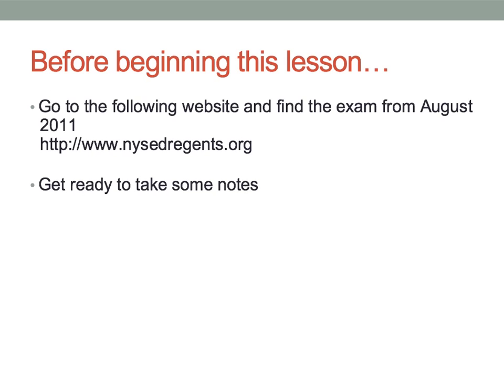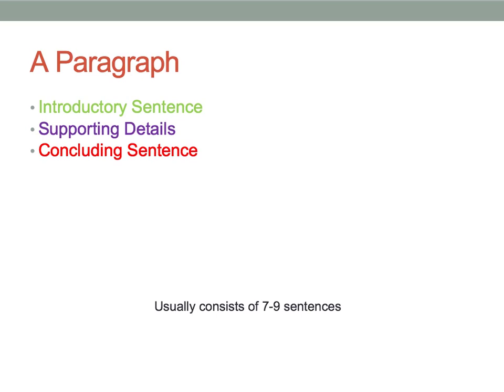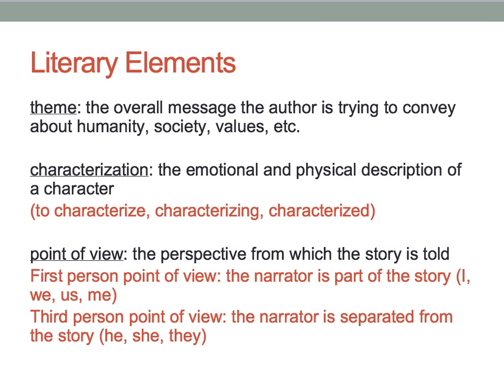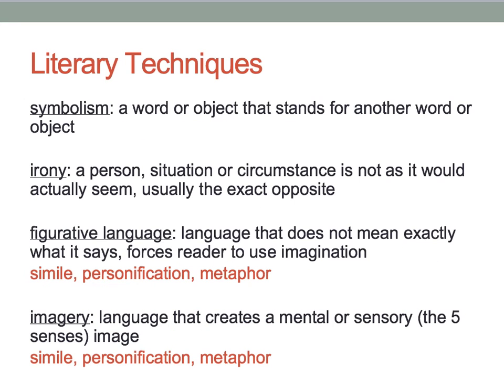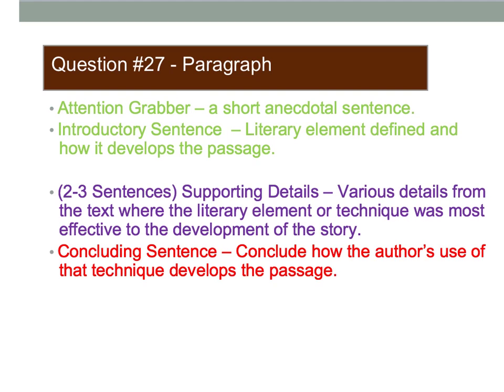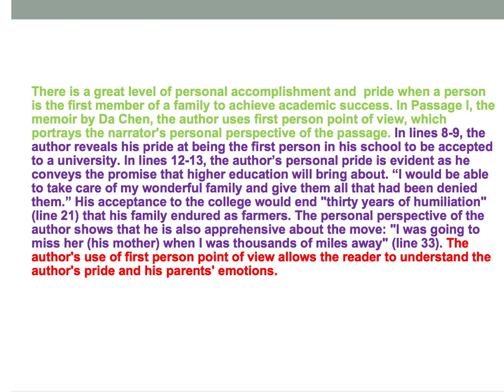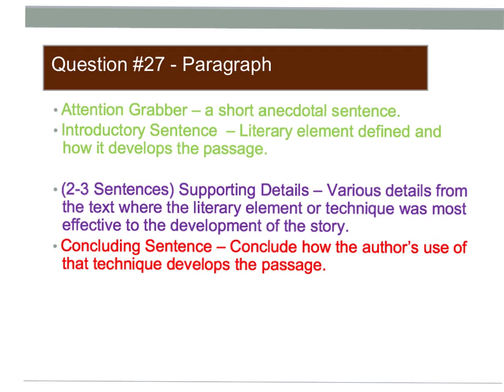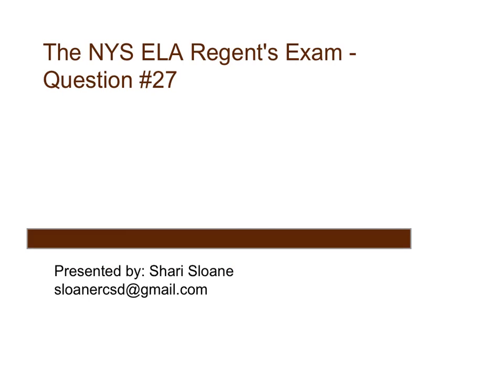The NYS Regent's Exam - Question #27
This tutorial is designed to guide the viewer through the successful completion of question #27 on the New York State Regent's Exam.